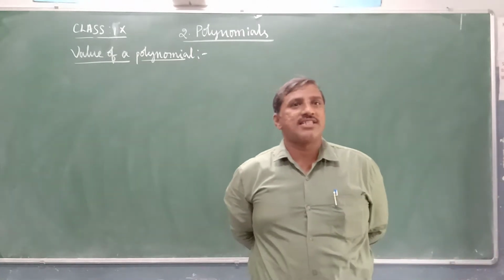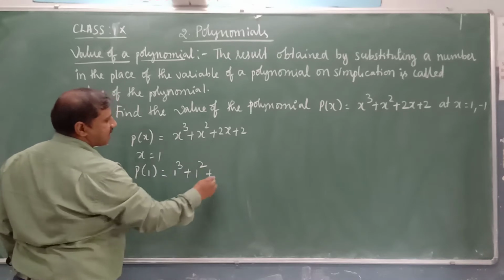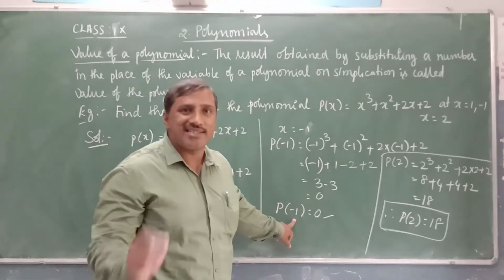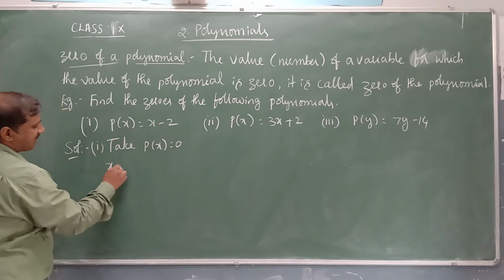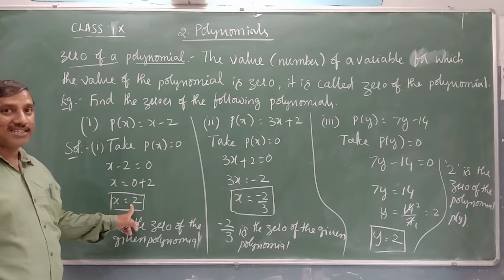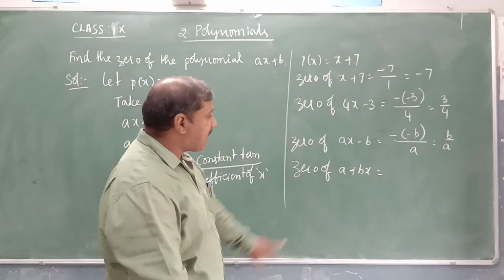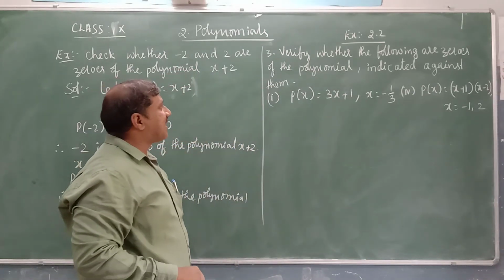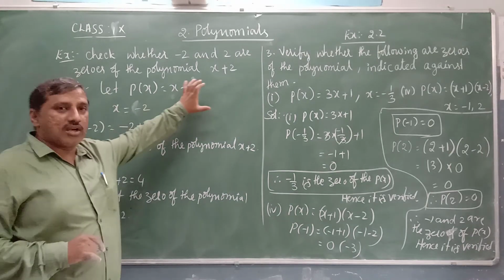Class 9 Maths Ch 2 Polynomials Part 2